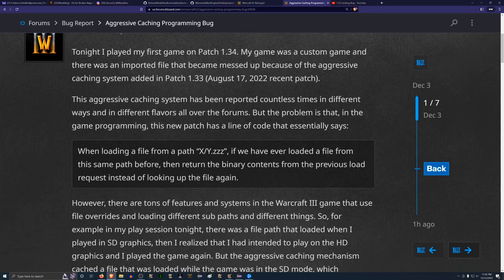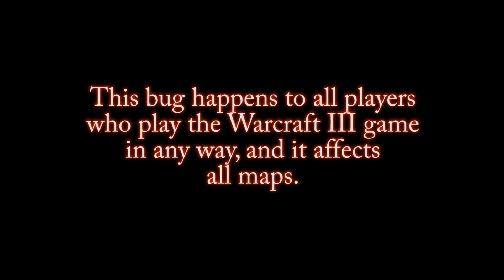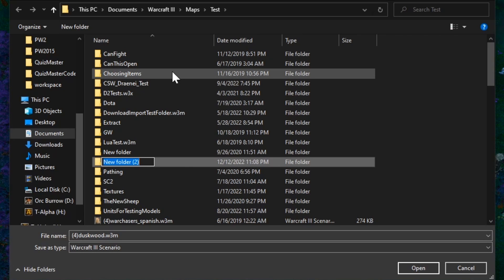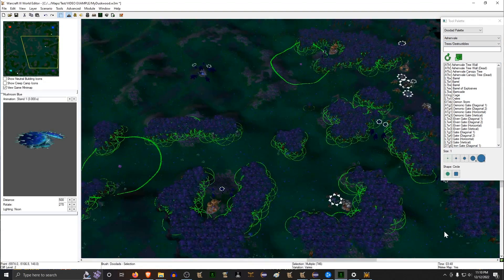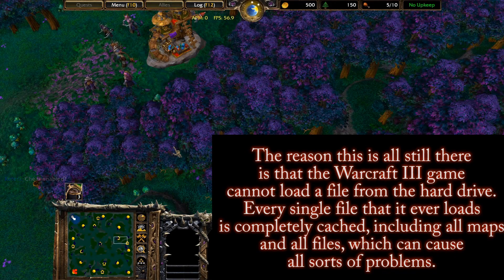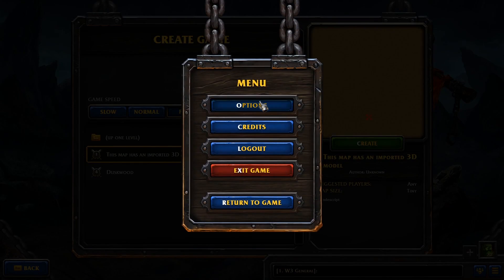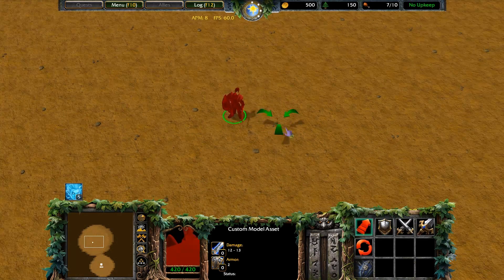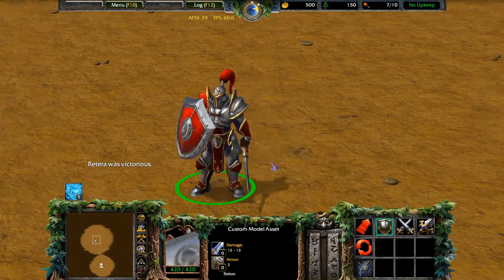Patch 1.33-1.34 Cache Bug Tutorial: How to Reproduce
In this video, I offer a video tutorial of the steps to reproduce a few basic examples of the new Warcraft III caching bug that is breaking many systems of the game in subtle ways.